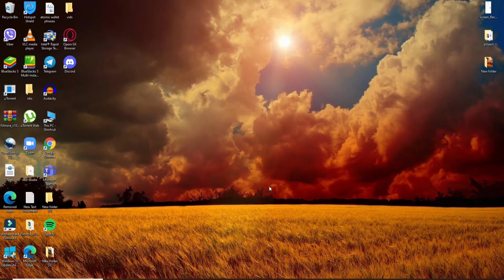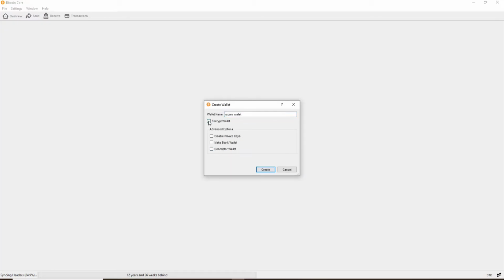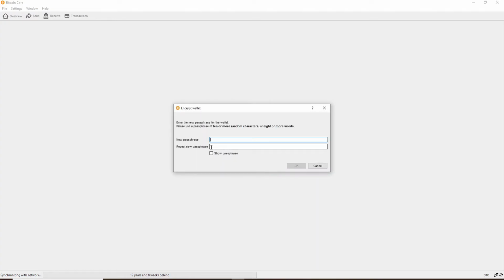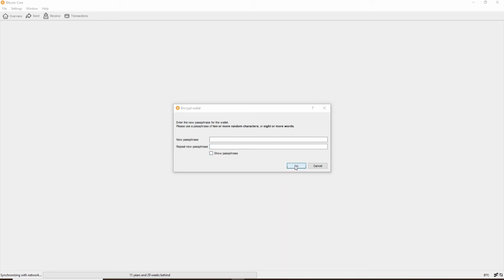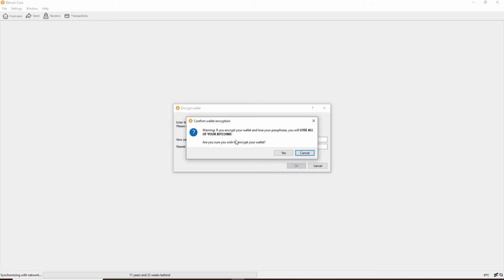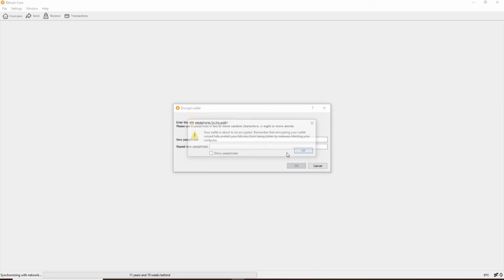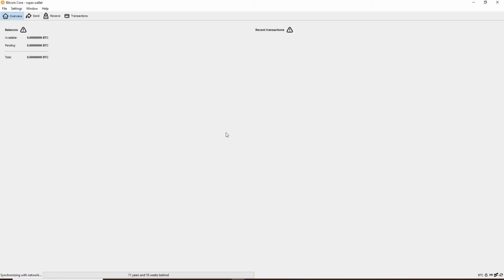Bitcoin Core Sign Up | Create & Setup Account on Bitcoin Core Wallet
Learn how to sign-up for Bitcoin core. Bitcoin Core is programmed to decide which blockchain contains valid transactions. The users of Bitcoin Core only accept transactions for that blockchain, making it the Bitcoin blockchain that everyone else wants to use.

0:00 - Intro
0:16 - Bitcoin Core Sign Up
1:32 - Outro

To sign-up for Bitcoin core:
1. Open a Bitcoin core application.
2. Click on Create a new wallet to Sign up.
3. Type in the name of your wallet. If you want to encrypt your wallet, click on 4. Encrypt wallet and under the advanced option.
- If you choose to make a Blank wallet, the wallet will not have private keys or scripts. The private keys and the address can be import or, the HD seats tend to set at a time.
* You can also use a descriptive wallet for script pop key management.
5. Select your choice and click on Create. You need to enter a new passphrase for the wallet. It works as your password.
6. Type in the phrase that you can remember easily.
7. Repeat the new phrase one more time. While creating a password or Phrases for your Bitcoin core, make sure to use ten or more characters or eight or more words.
8. If you want to double-check your passphrase, click on the Show passphrase box.
- It will help you reveal your passphrase.
9.  Click on Okay.
It says that - you will lose all of your Bitcoins if you choose the encrypt option while creating your account, and you lose your passphrases.
10. Click on Yes to encrypt your wallet, and click on Okay.
That's how you can sign up for your Bitcoin core account.